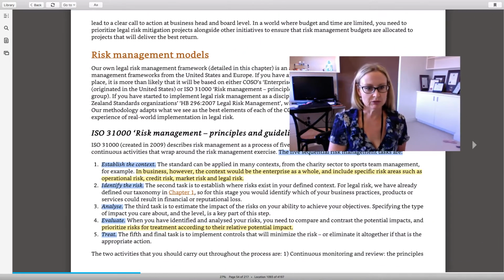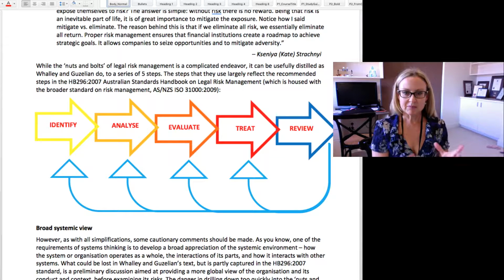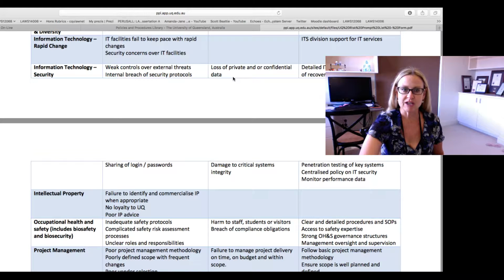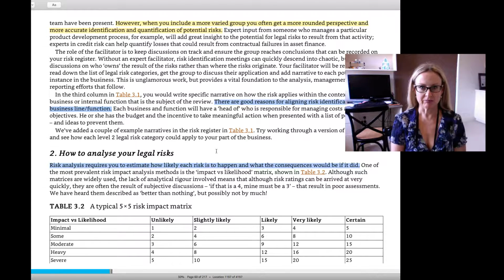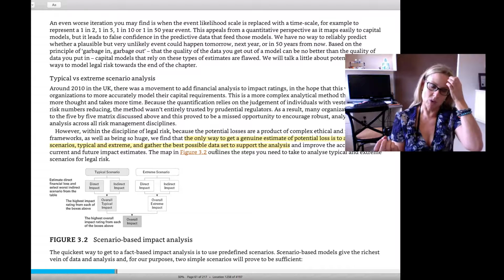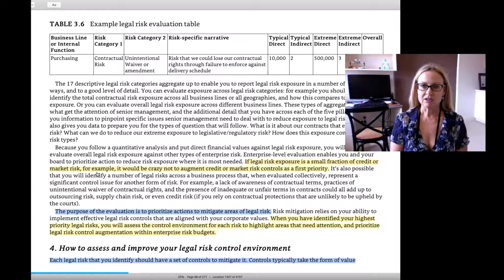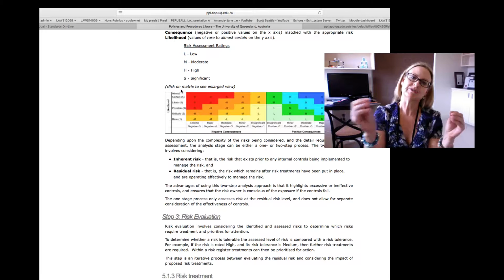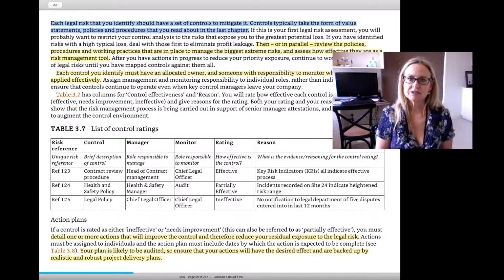LAWS14006: Week 5 key concepts